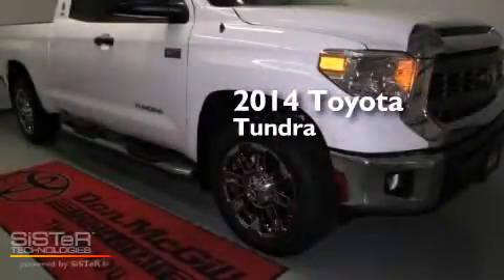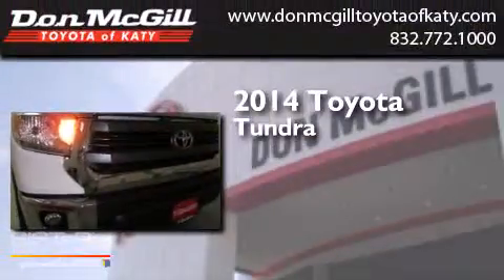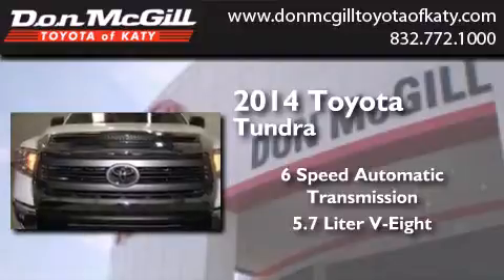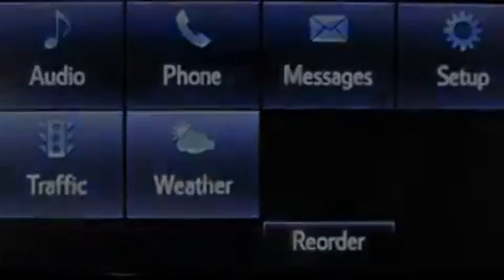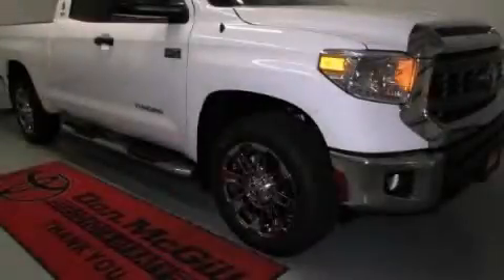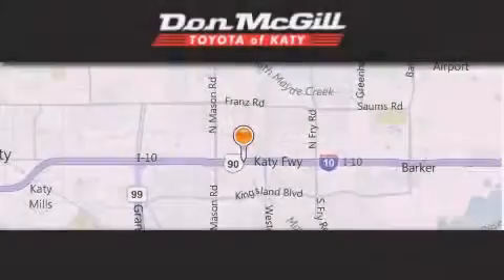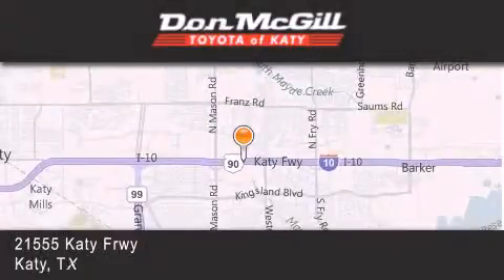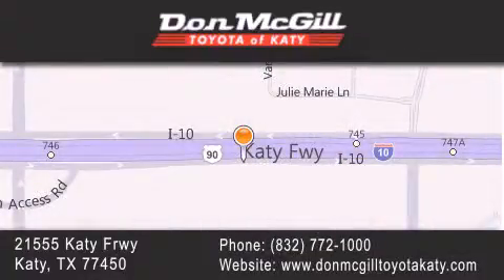2014 Toyota Tundra Katy Texas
We've been honored to serve the Katy Texas area , we promise that your experience at our dealership will exceed your expectations ! Year : 2014 Make : Toyota Model : Tundra Engine : Regular Unleaded V-8 5.7 L/346 Trans . : Automatic Exterior : Super White Interior : Sand Beige Stock : 150047 Don McGill Toyota of Katy - GST 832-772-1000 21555 Katy Freeway Katy , Texas 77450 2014 Katy Texas